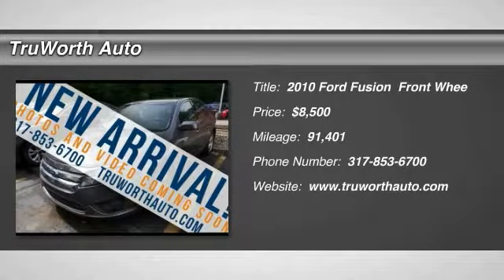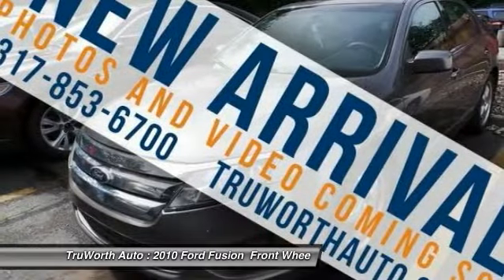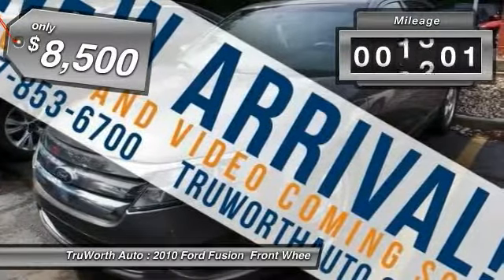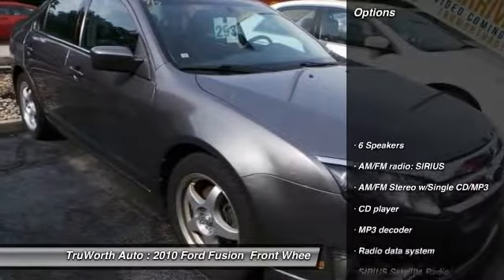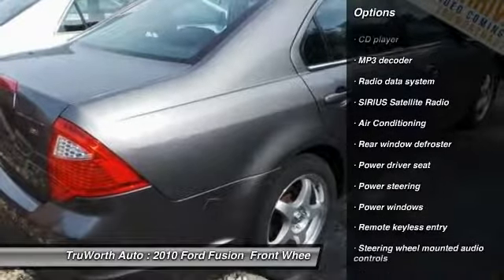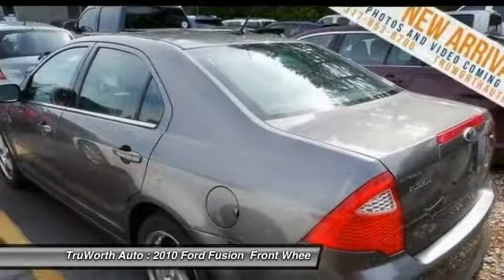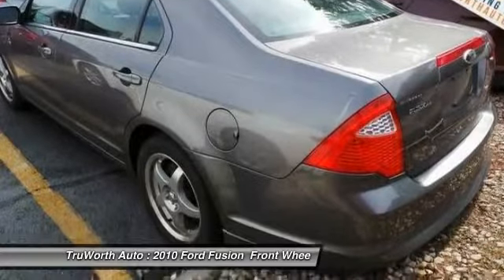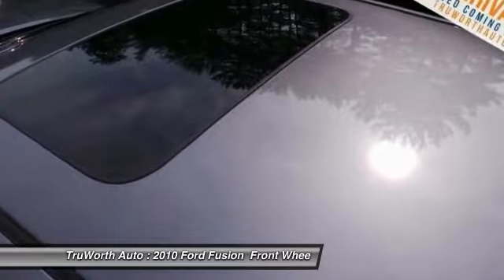2010 Ford Fusion Indianapolis IN A8207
2010 Ford Fusion SE - $8500

TruWorth Auto
3006 E. 96th St.